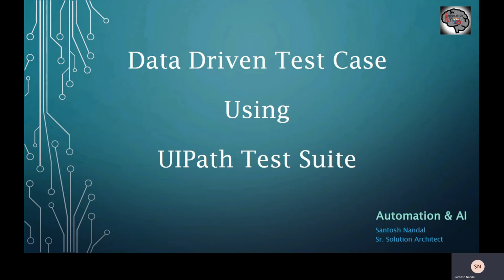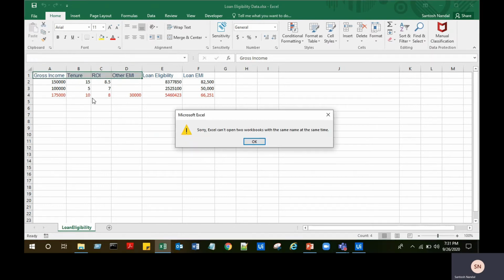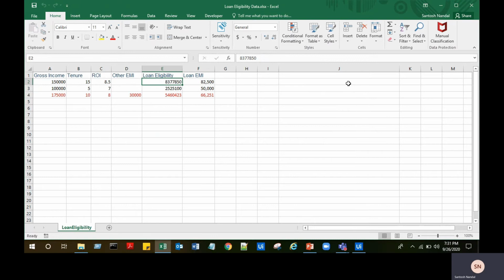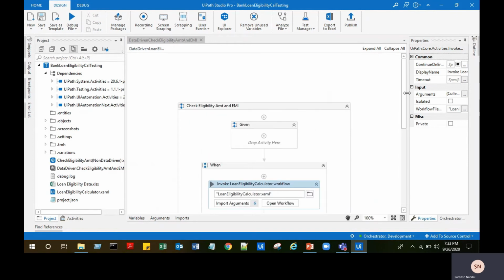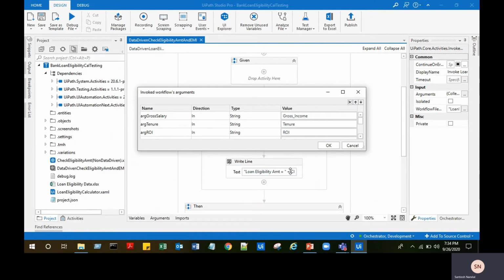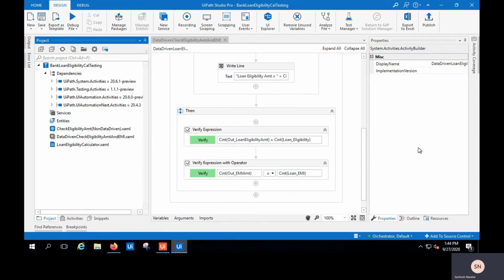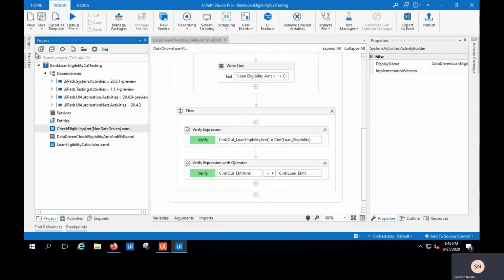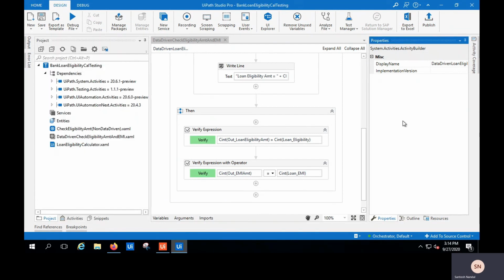UIPath Test Suite - Data Driven Test Cases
Data Driven Test Cases using UIpath Studio Pro.
Refer below link for previous tutorial on UIPath Test Suite